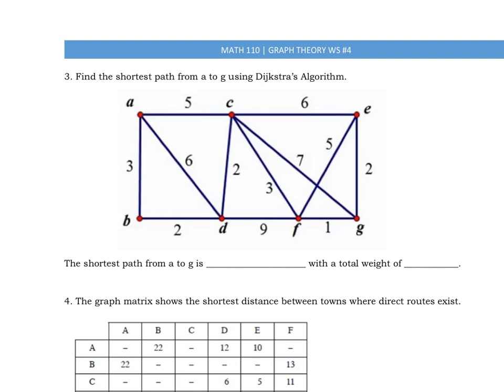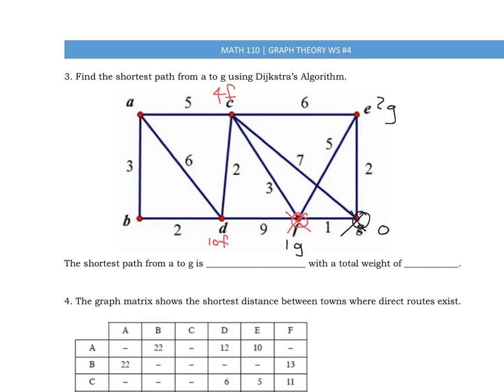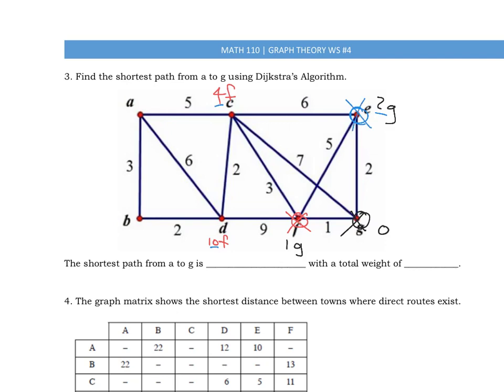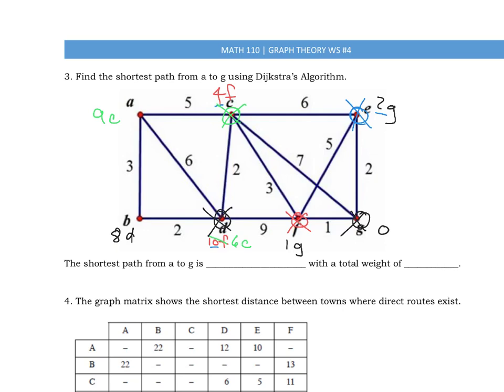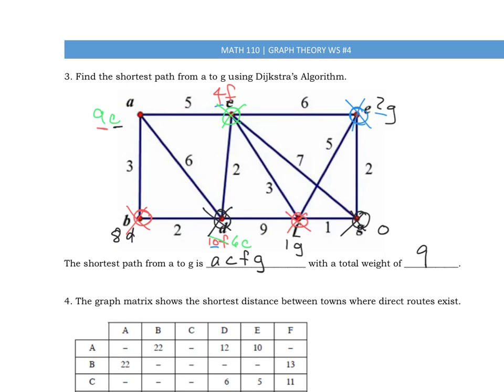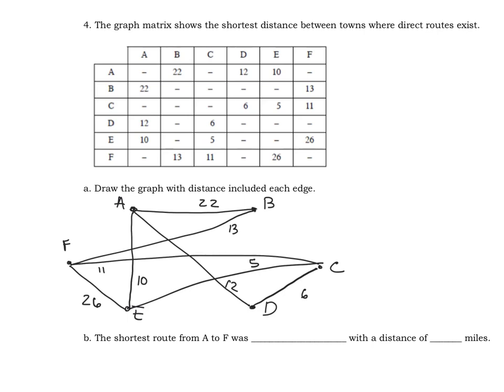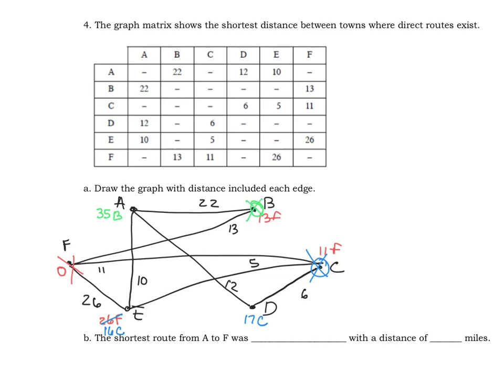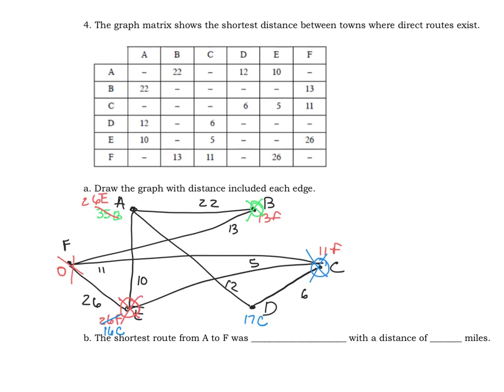Graph Theory WS #3, 3-4